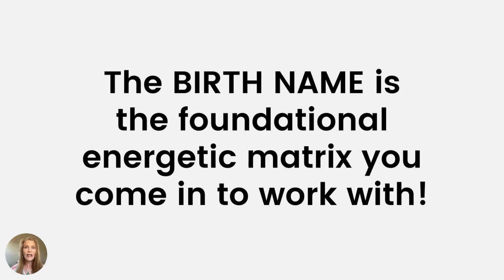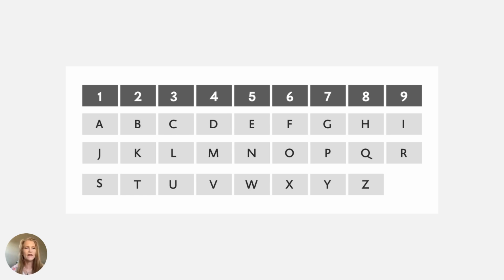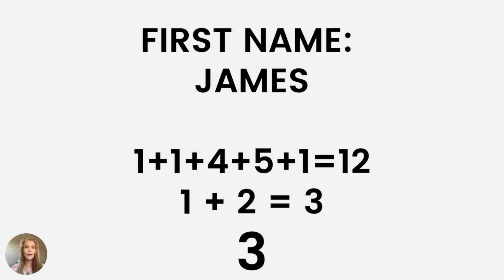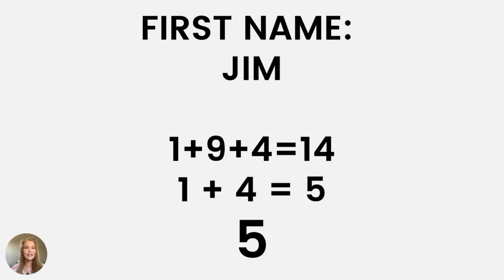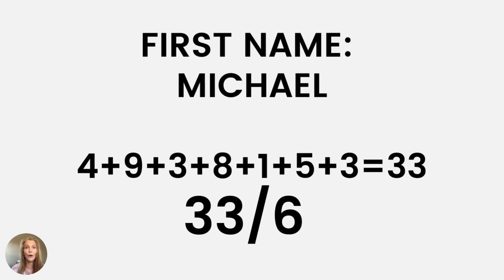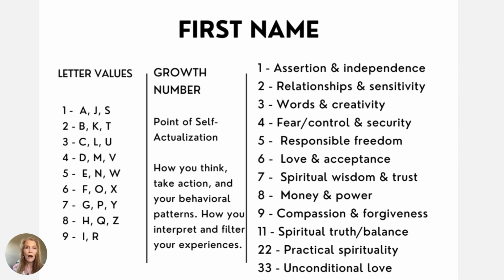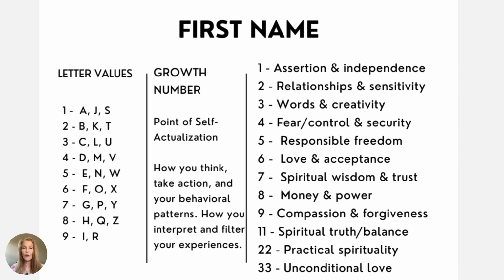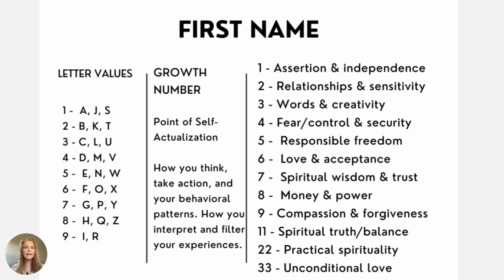😄 The Numerology of Your FIRST NAME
In numerology, your first name is called the GROWTH NUMBER.

It shows:

*How you THINK
*How you TAKE ACTION
*Behavioral patterns
*How you INTERPRET &
*FILTER experiences

Take your last name and give each letter a numerical value, as indicated below.

1 – A, J, S
2 – B, K, T
3 – C, L, U
4 – D, M, V
5 – E, N, W
6 – F, O, X
7 – G, P, Y
8 – H, Q, Z
9 – I, R